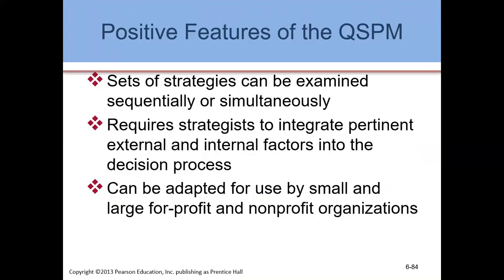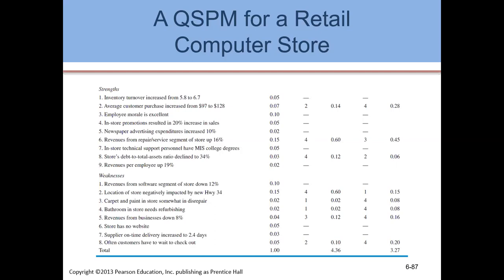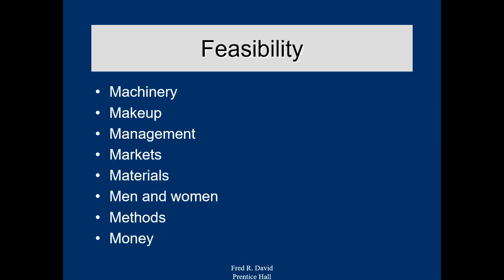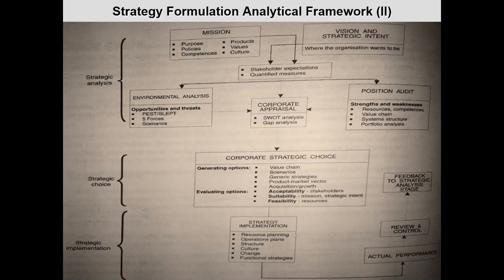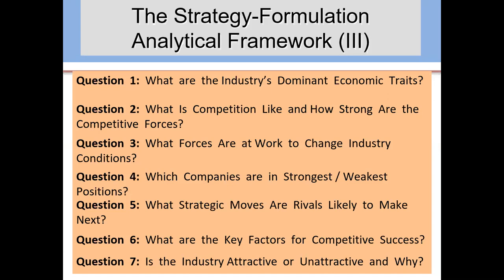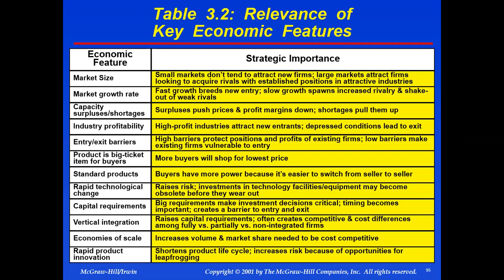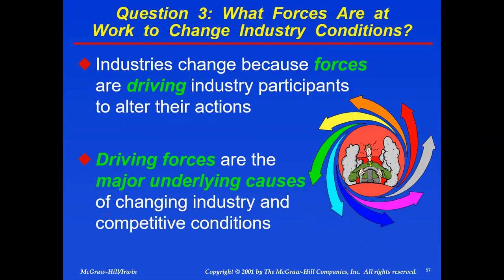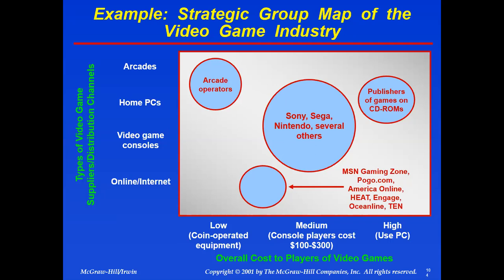Strategic Management | Week 11 Part 2 | GIFT University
Strategy Analysis and Choices